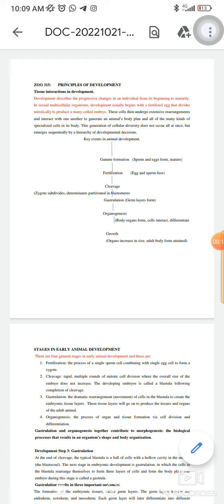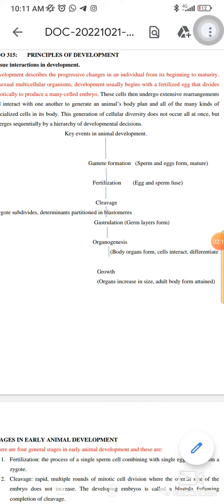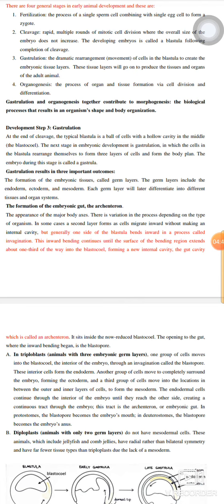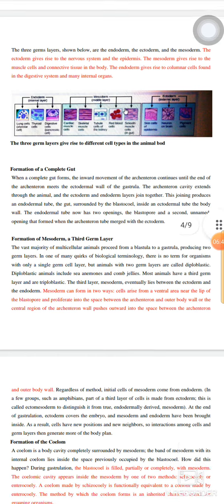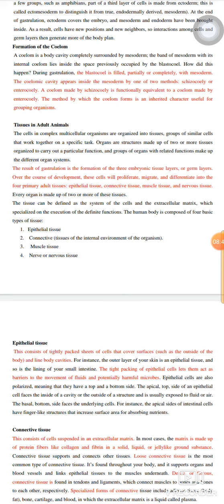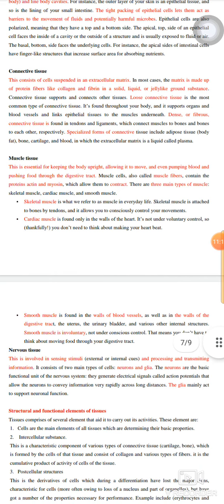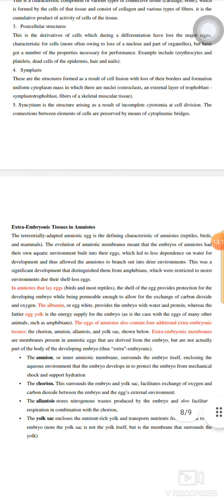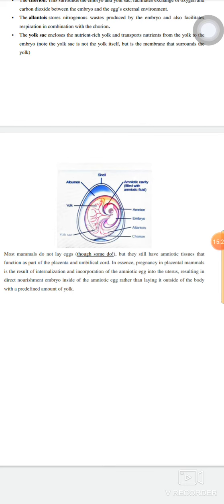Zoo 315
Tissue Development